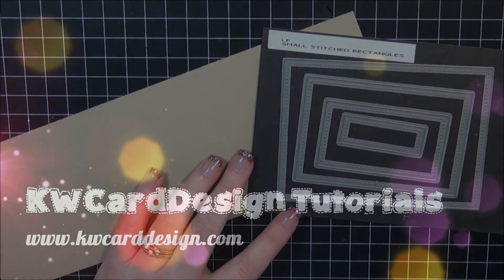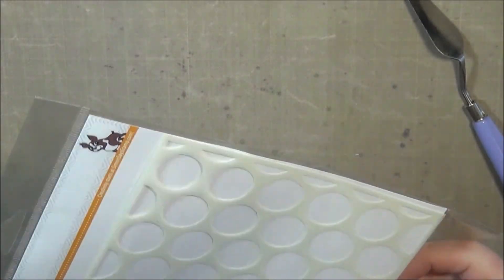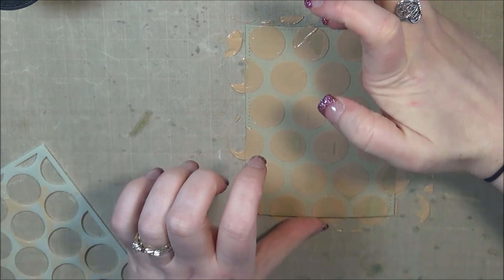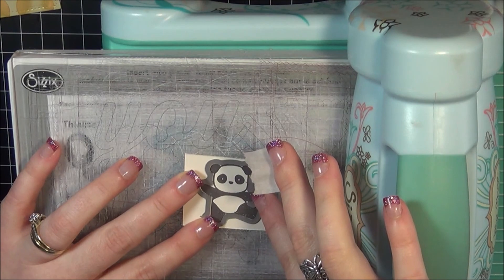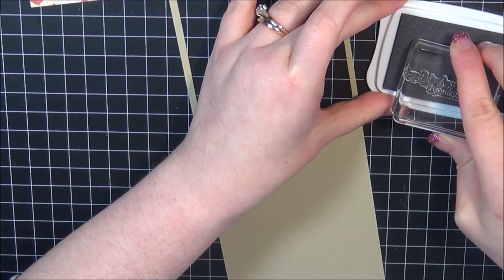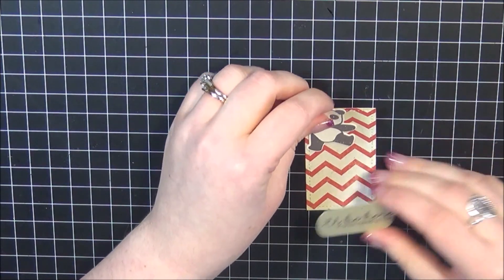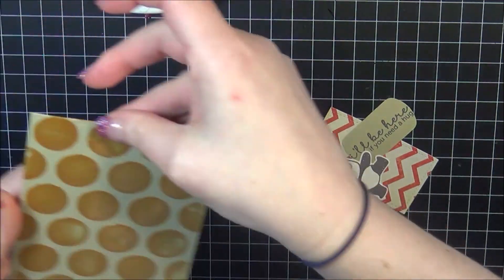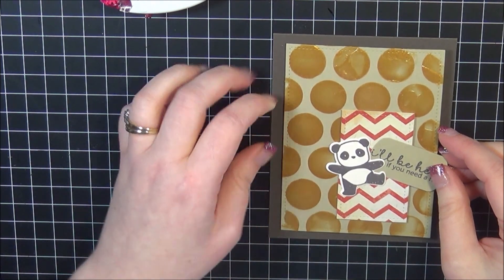Making A Card | I'll Be Here | KWCardDesign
I'mmmm back!  Today I am playing with some embossing paste!  I bought some Gold Embossing paste a while back, and haven't used it yet, so I'd thought I would play with it today.  I am also using Pandamonium by Mama Elephant.

SUPPLIES USED:
Wendy Vecchi Metallic Gold Embossing Paste
Extra Large Dots Stencil ( Simon Says Stamp )
Pandamonium Stamp Set ( Mama Elephant)
In My Heart ( Mama Elephant )
Small Stitched Rectangle Dies ( Lawn Fawn )
Viva Decor Palette Knife
Micro Pore Tape
Gina K Designs Pure Luxury Card Stock - Sand
Bazzill Card Shoppe Card Stock - Candy Bar
The Pier 6x6 pad ( Crate Paper )
Stampin Up Dog Tag Punch
Memento Luxe Espresso Truffle Pigment Ink
PLUS dot adhesive
Scotch Foam Adhesive